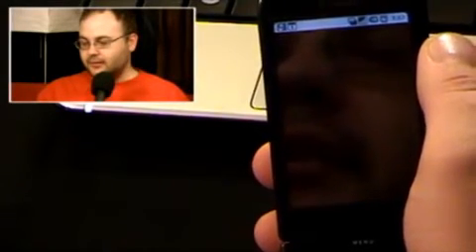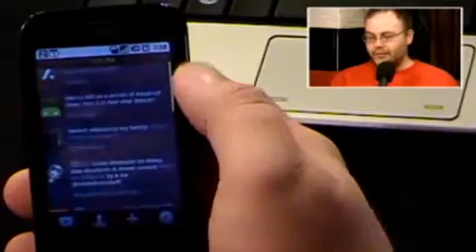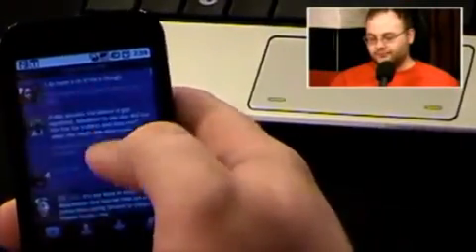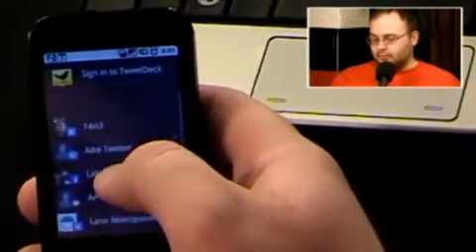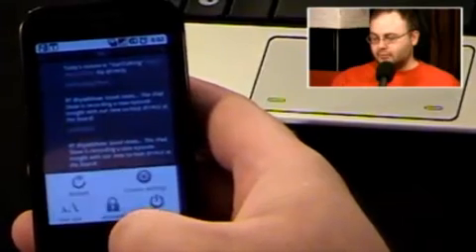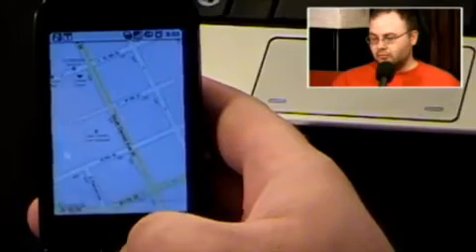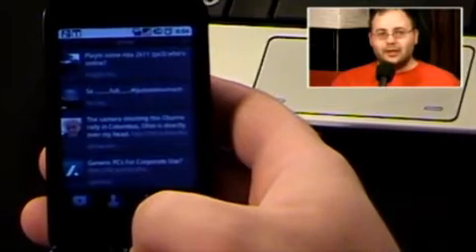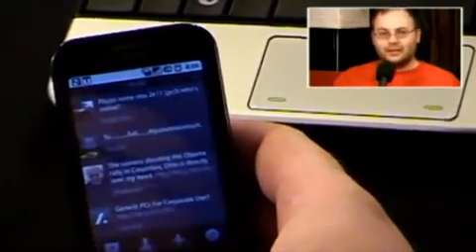TweetDeck - Android App Review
- TweetDeck is your mobile browser for staying in touch with what's happening on Twitter, Facebook, Foursquare and Buzz. TweetDeck makes it easy to stay up to date and organized no matter where you are.